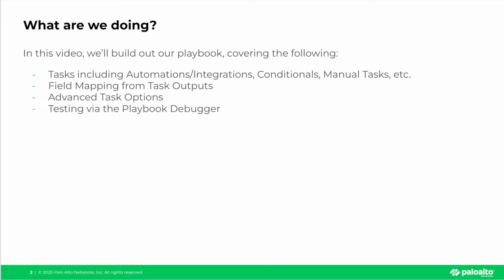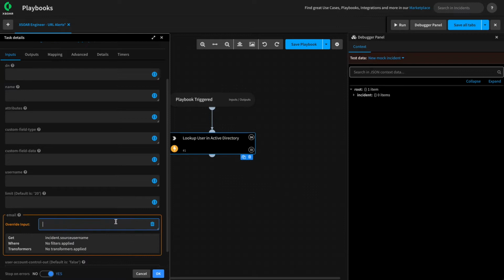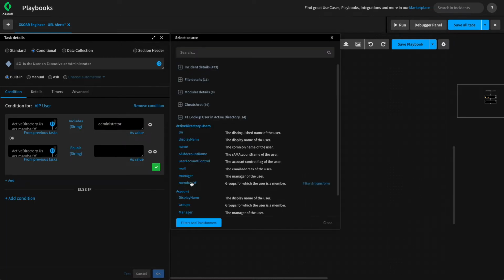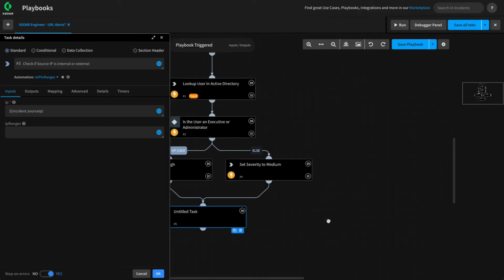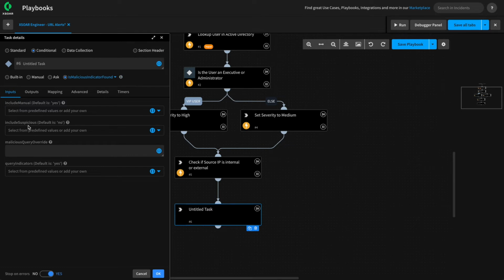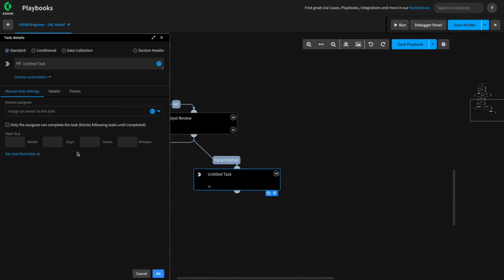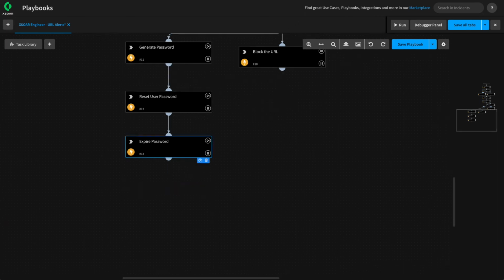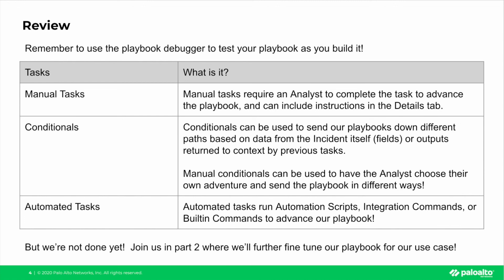XSOAR Engineer - Part 7: Building the Playbook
In this video, we’ll build out our playbook, covering the following:
- Tasks, including Automations/Integrations, Conditionals, Manual Tasks, etc.
- Field Mapping from Task Outputs
- Advanced Task Options
- Testing via the Playbook Debugger

Created by: Mike Beauchamp